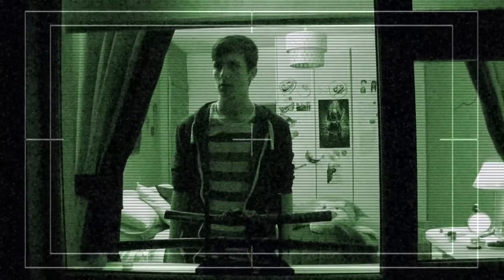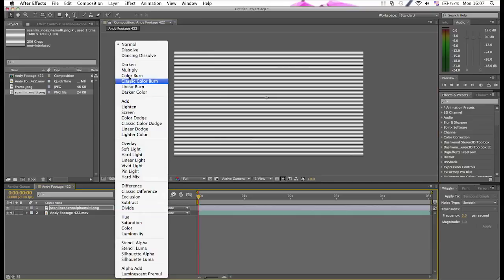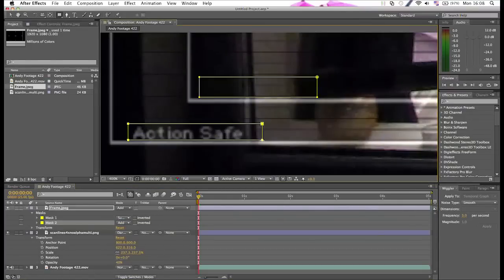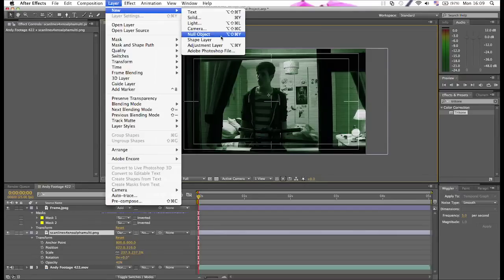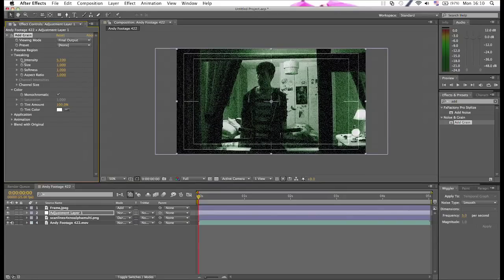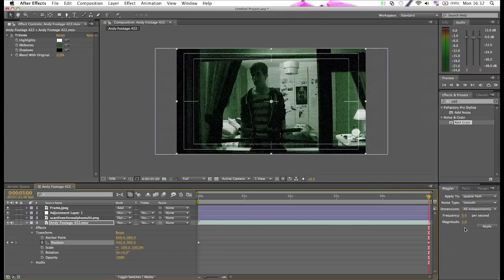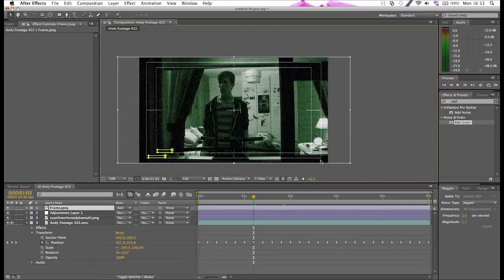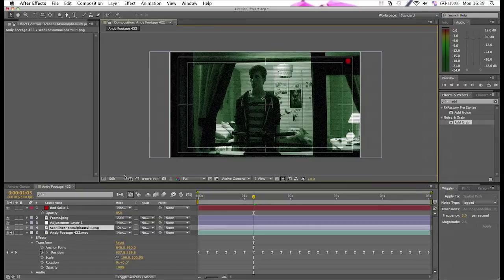Handycam/Camcorder Nightshot Handheld [After Effects Tutorial]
This tutorial shows how to make footage look like it came from an old handycam, how to fake Nightvision and how to make static footage look handheld.